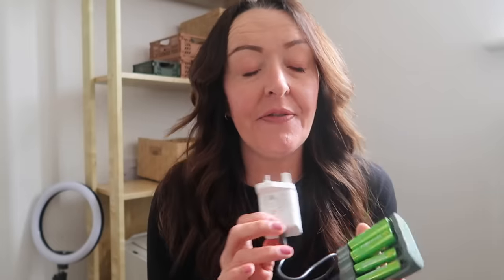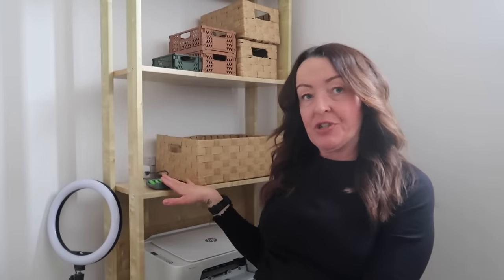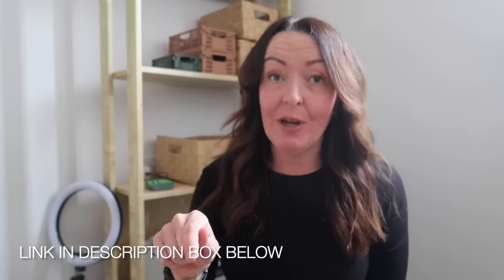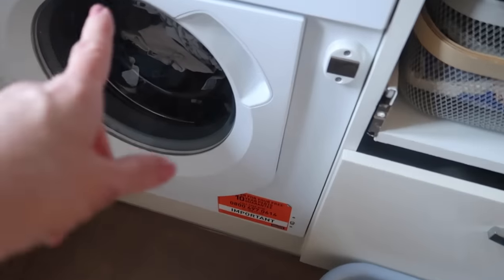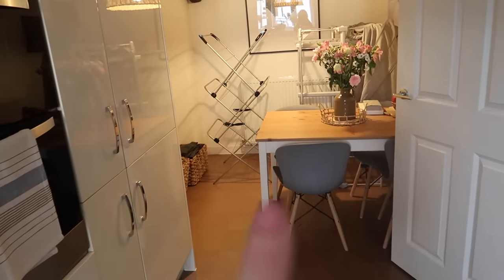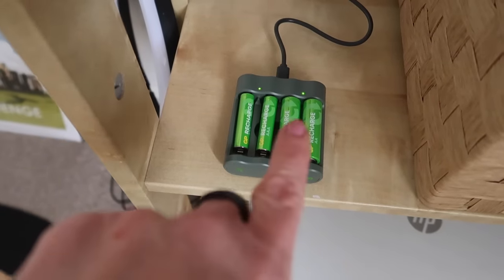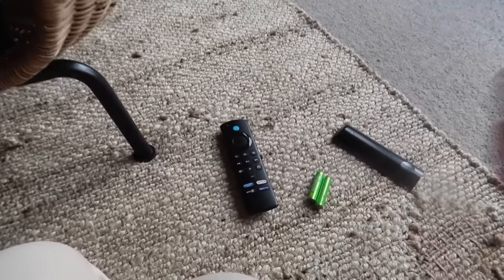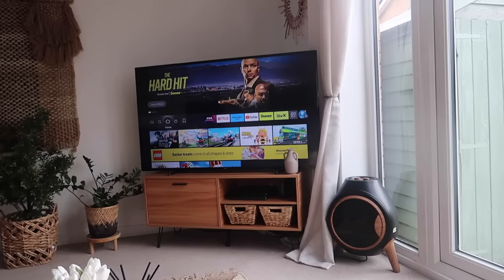MY MORNING TO AFTERNOON ROUTINE - AD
Here's my Weekday Morning to Afternoon routine!
AD - Head to JD Sports where there's some great offers on the GP Recharge batteries and charger. Tap on the link to find out more